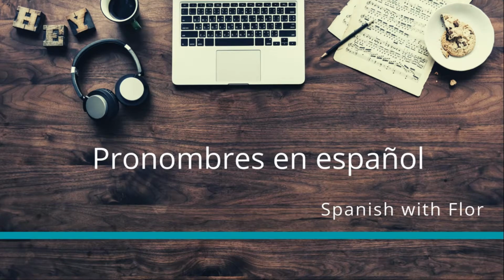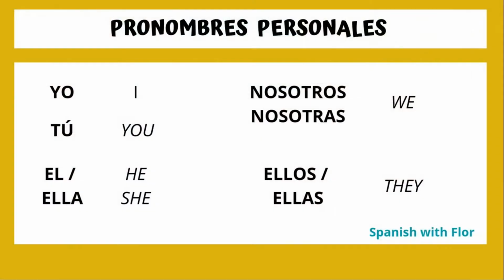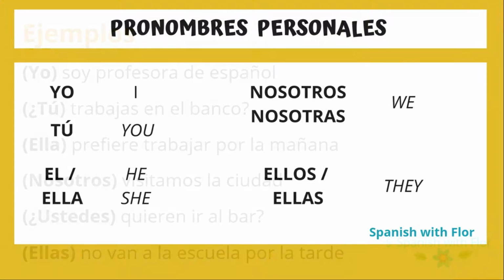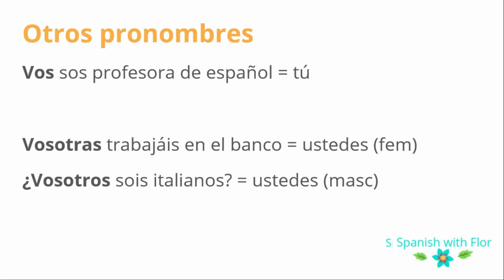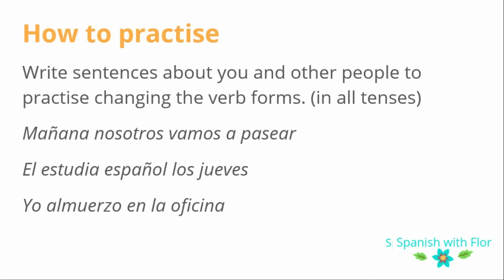Subject Pronouns in Spanish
Watch this video to learn the basics of pronouns in Spanish. This lesson is perfect for beginners in Spanish!